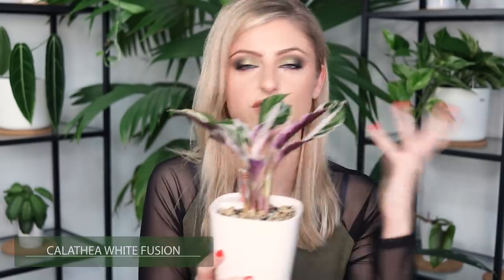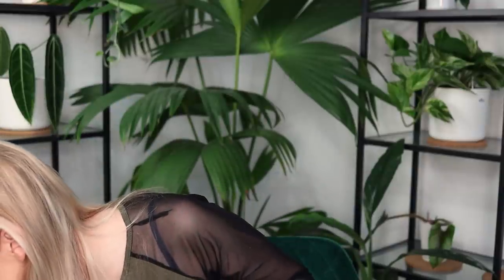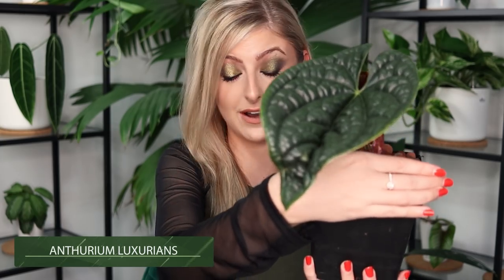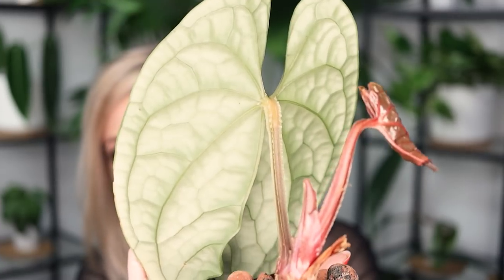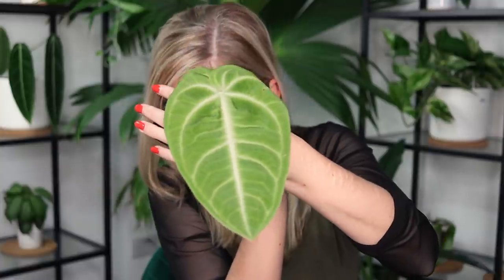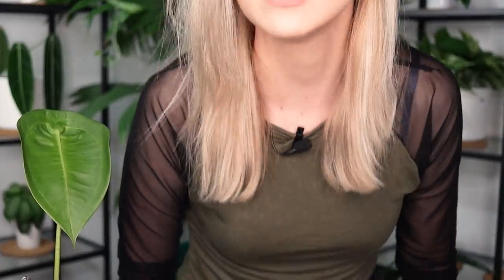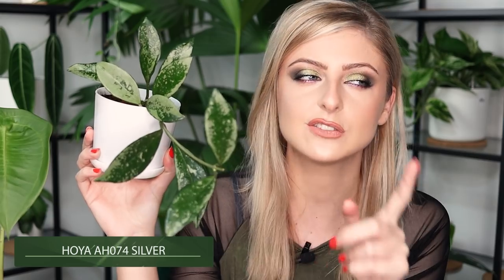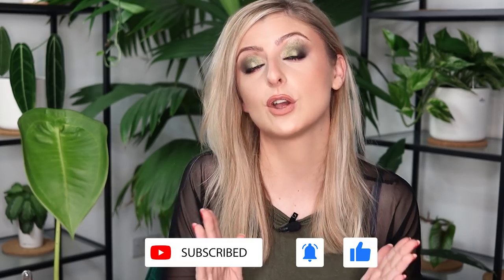ANTHURIUM LUXURIANS IS EVERYTHING! | Rare Plant Haul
Lechuza Deltini:

Lechuza Mini Deltini:

___ My Stuff ___